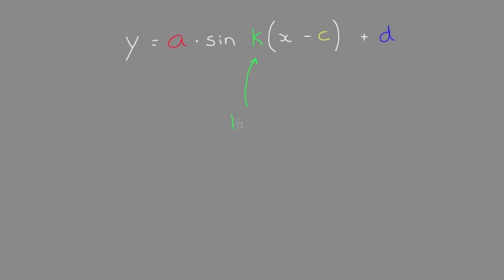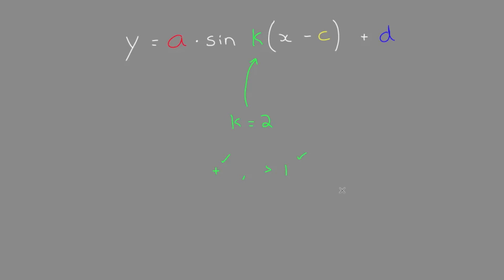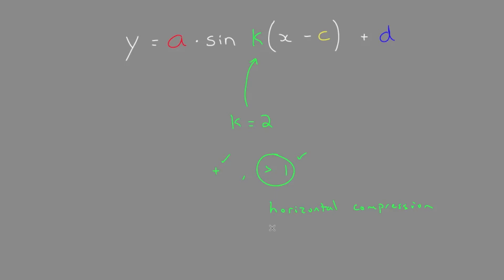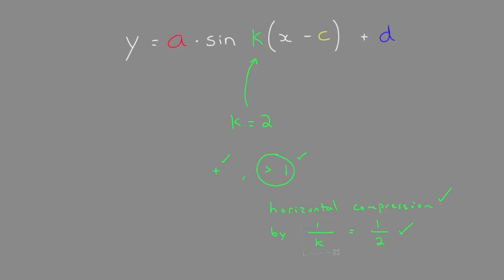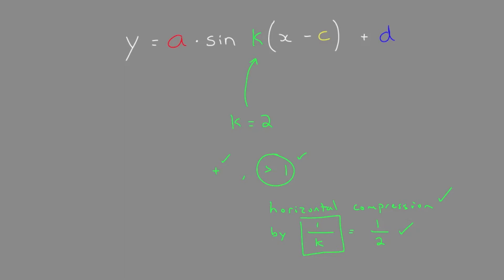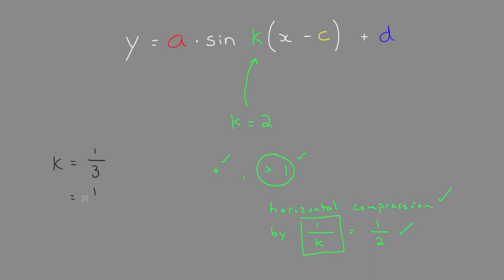Transformations of Trig Functions: k-value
What does 'k' do?